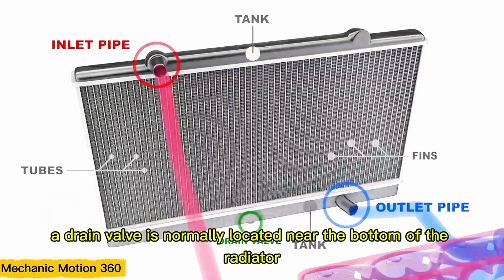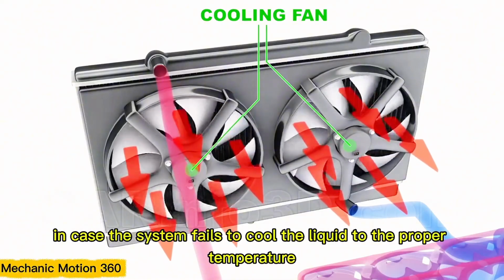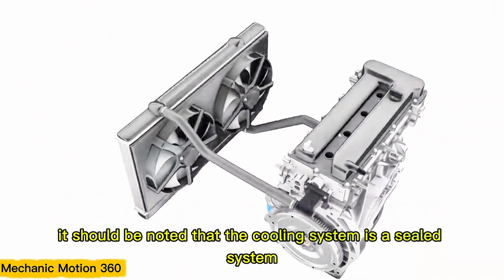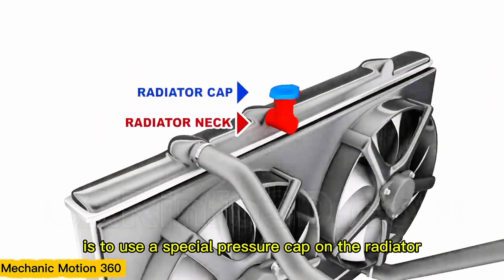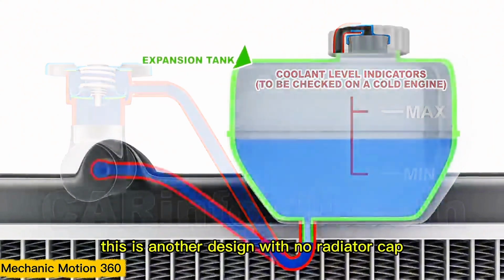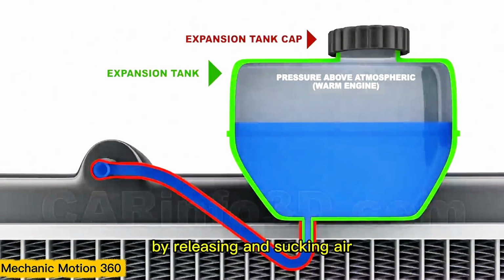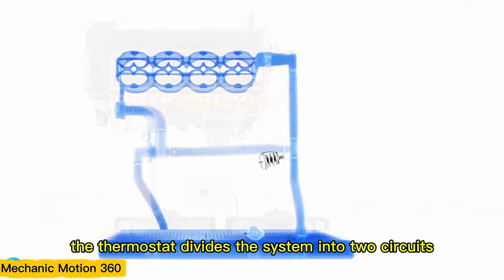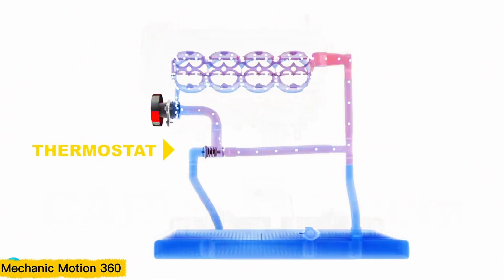Engine cooling system / how does it work? (3D animation) Subtitle is provided.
Engine cooling system / how does it work? (3D animation)